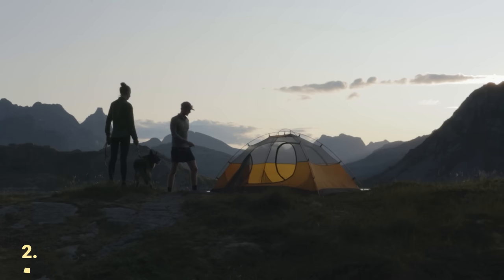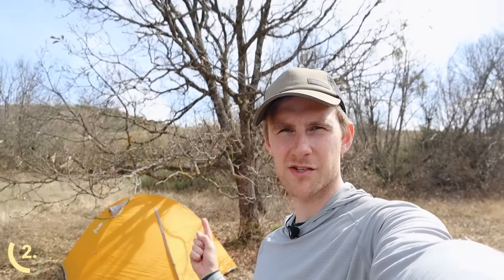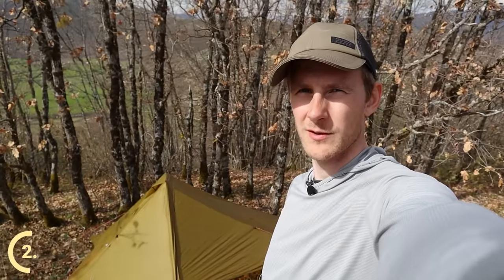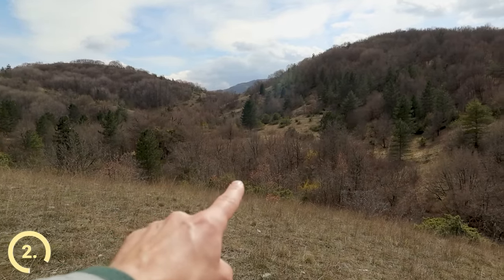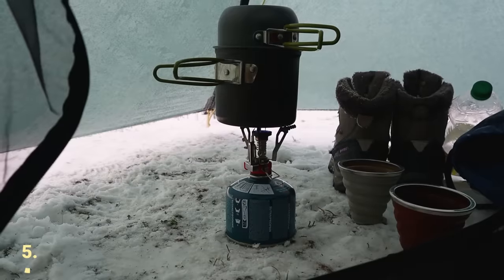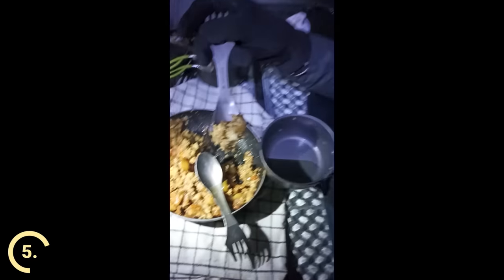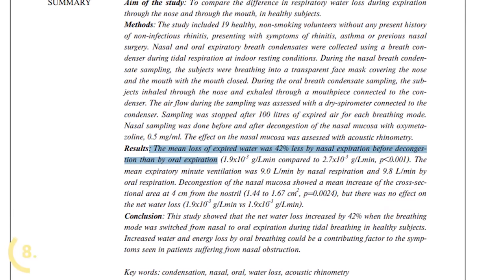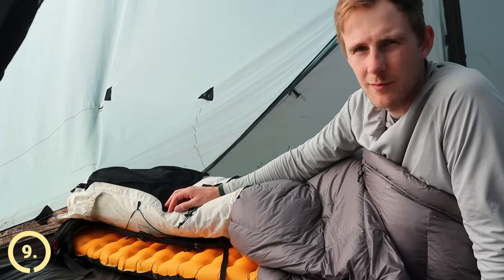10 Tips To Reduce CONDENSATION In Your Tent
In this video, I share 10 tips on how you can reduce condensation in your tent. The main idea is that you always have to reduce the humidity in the tent, as well as the temperature difference between inside and outside air. You do this by sleeping in warmer, less humid places, and adding more airflow to the tent to reduce humidity.

▼ THRU-HIKING POSTERS (MADE BY ME & MY GF)

Nemo Tensor Insulated Sleeping Pad ➜ (Amazon
Nikwax Down Wash Direct ➜ (Amazon
Nikwax Down Proof ➜ (Amazon

00:00 - Intro
00:21 - Tip 1
02:02 - Tip 2
04:01 - Tip 3
04:35 - TrailGoals
05:04 - Tip 4
05:32 - Tip 5
06:03 - Tip 6
06:28 - Tip 7
06:47 - Tip 8
07:13 - Tip 9
07:44 - Tip 10